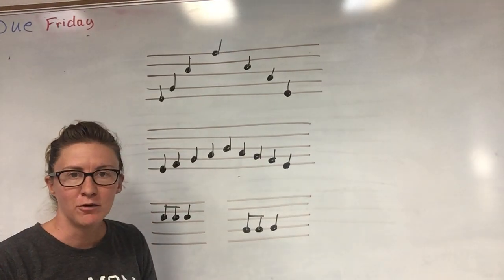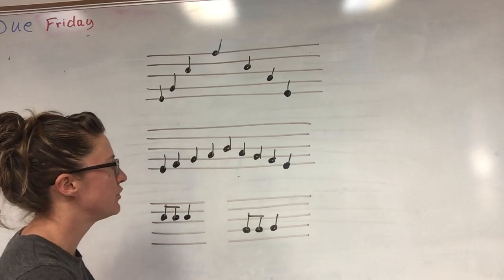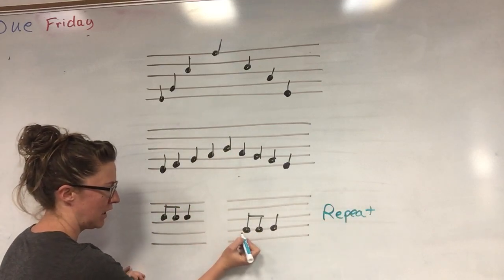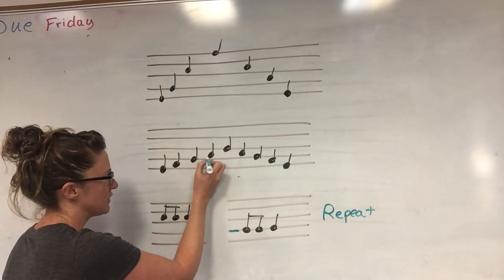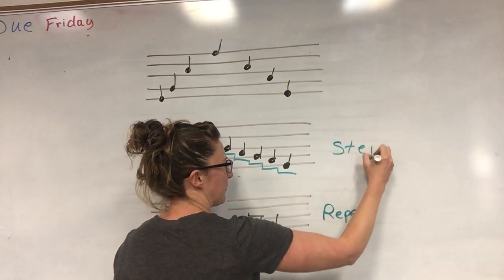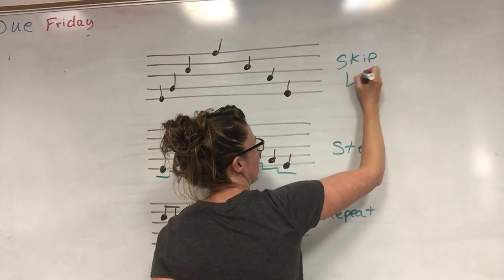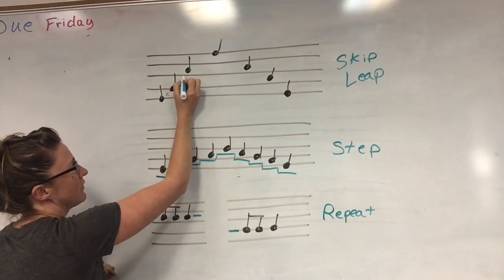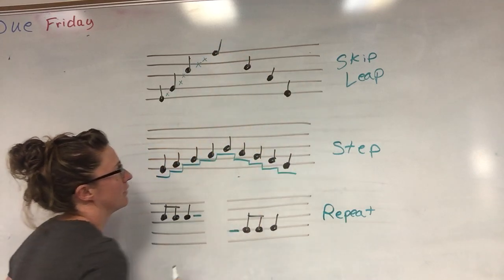Step, Skip(Leap), Repeat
Description of the three ways notes can move, Step, Skip and Repeat